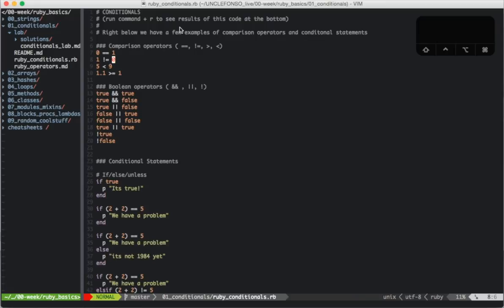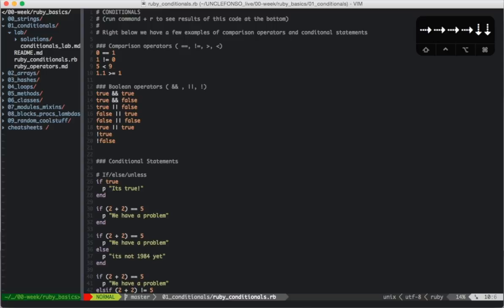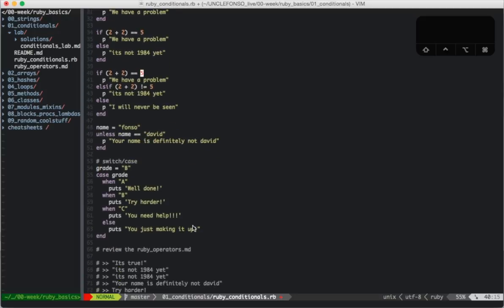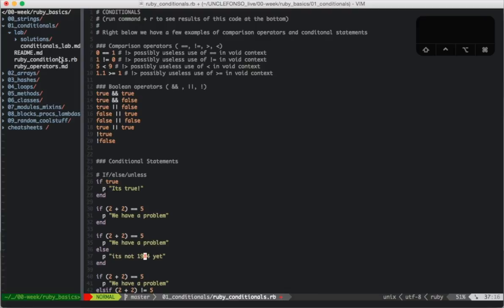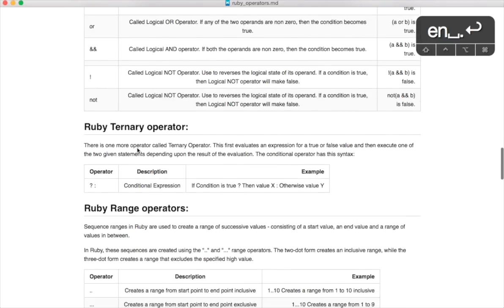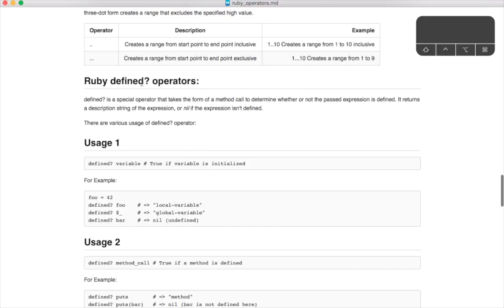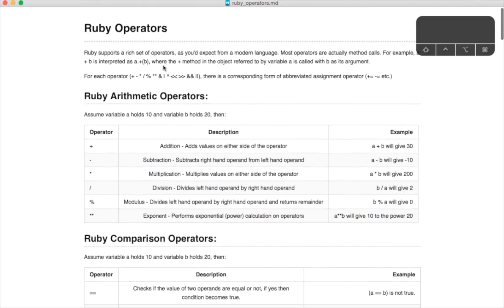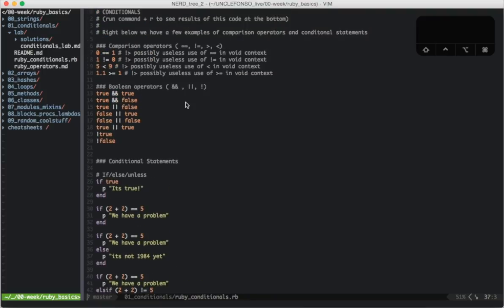01_conditionals_operators